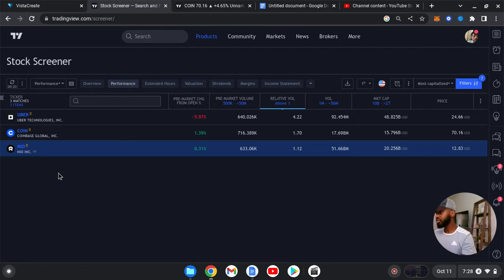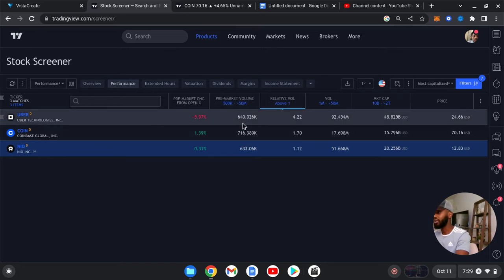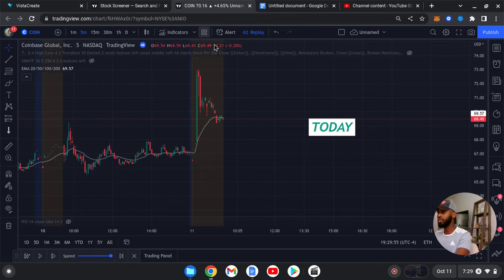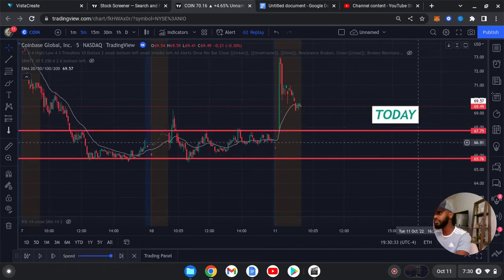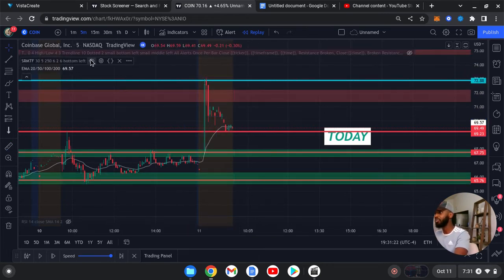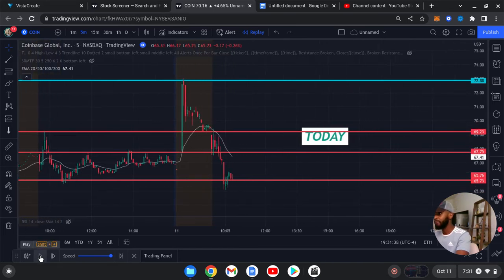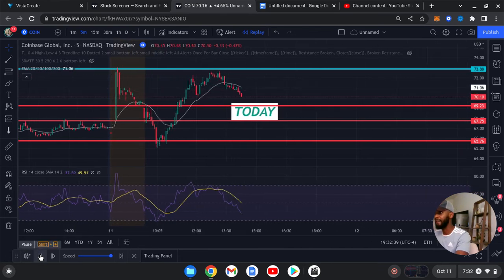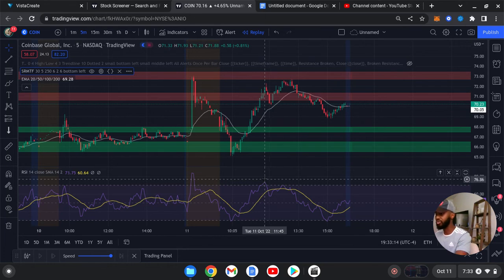How to trade stocks in 5min